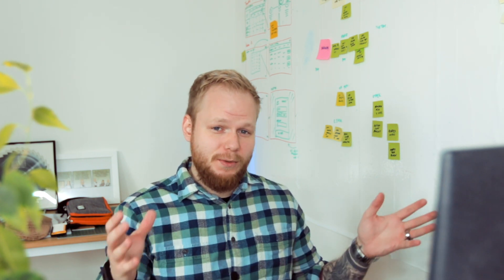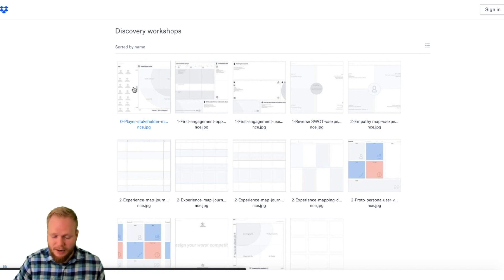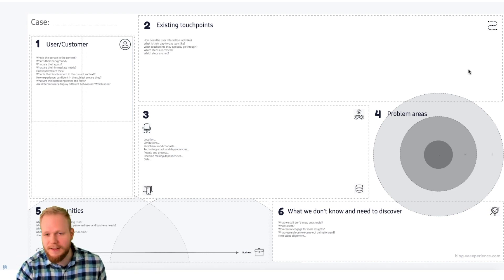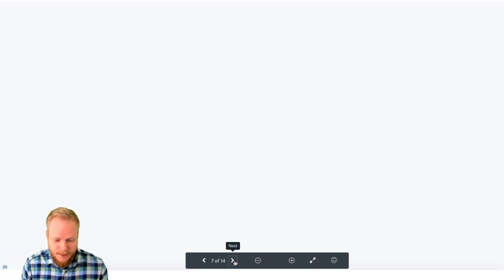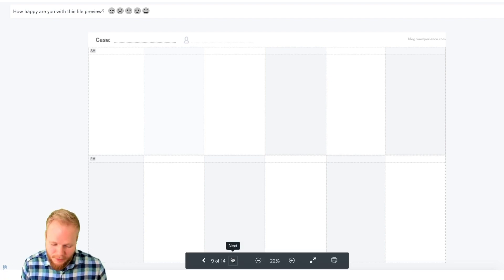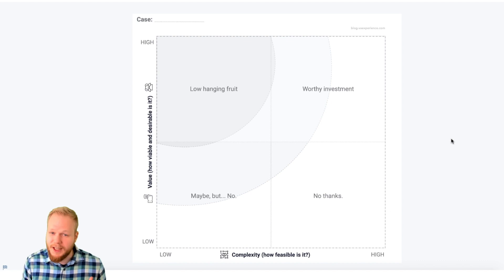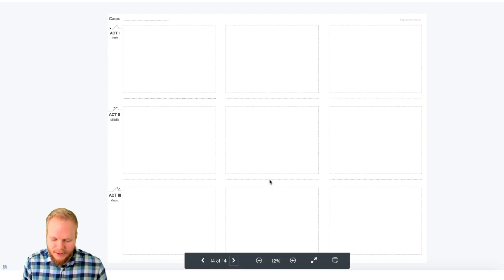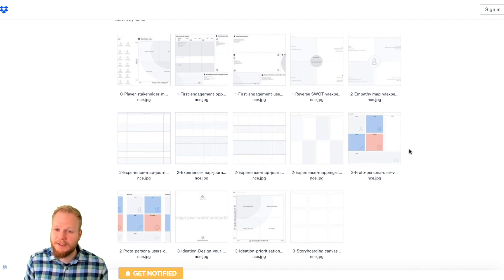Design Thinking & UX Workshop Templates - Design Tool Tuesday, Ep24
Episode 24: Design Thinking & UX Workshop Templates

This week’s pick: something I've worked on over the years of leading UX design projects and facilitating client, stakeholder and project team workshops. This is a simplified collection of fundamental workshop templates. You'll find over a dozen of ready to use material you can immediately download, update as seen fit, print, redraw... use to run your Design thinking, design sprint or general UX discovery workshops. Watch the video for quick how-to and the purpose behind each of these templates.